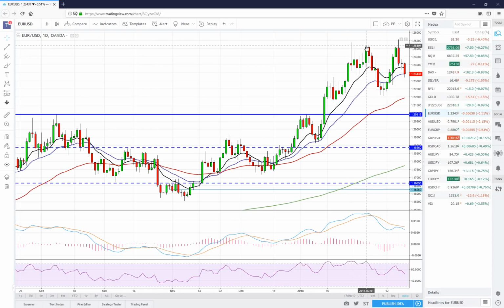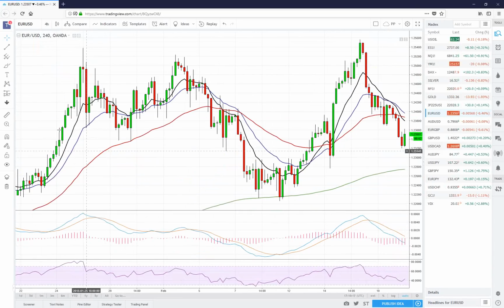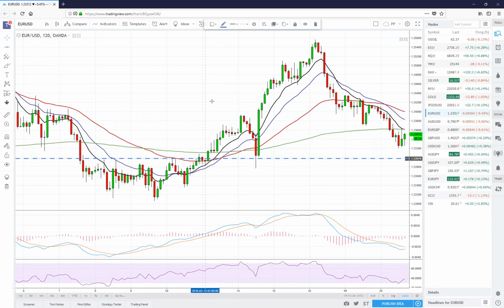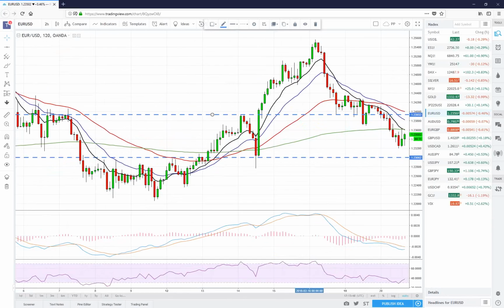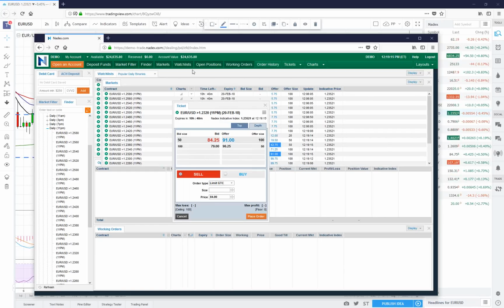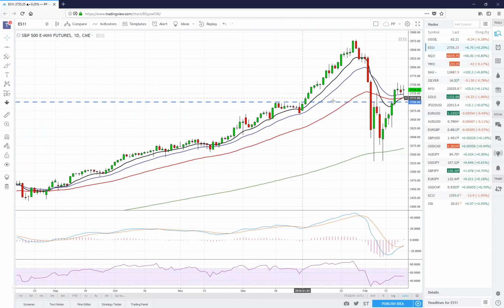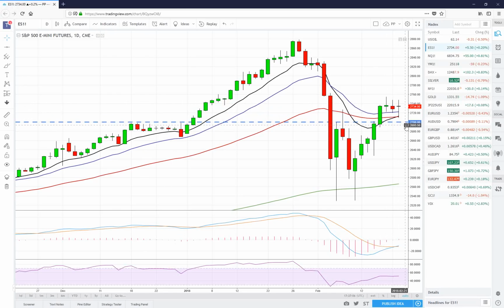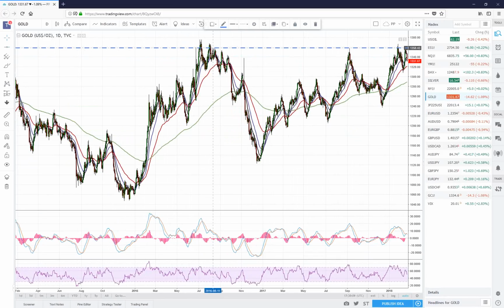Live Technical Analysis Market Movers February 20th, 2018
Free practice account Today we analyze three markets: EURUSD, Gold & SP500

EURUSD
Divergence on the daily chart is the signal that leads us to the search for potential short opportunities on the lower timeframes.
Gold
What is the big picture for gold? Will gold be able to make new higher highs soon? What is the dominant trading range to be aware of?
S&P 500
Has the crash been canceled? While the market has been rising from recent lows the question remains: is everything back to a cozy bull mode or are the bears preparing for the next leg lower?

Kick start your trading each Tuesday with this regular feature from the trading team at Trade With Precision. With so much going on in the market each week, how can we spot opportunities across multiple markets and time frames? Join us weekly for this insightful live webinar where we will focus on technical and trend analysis across major markets to answer this question, plus: